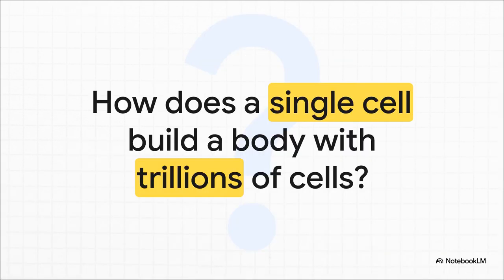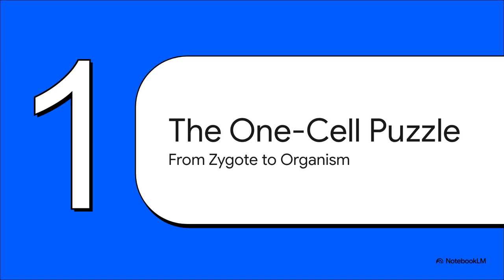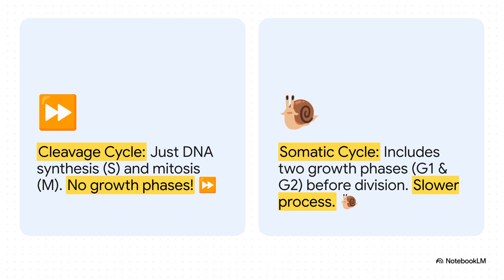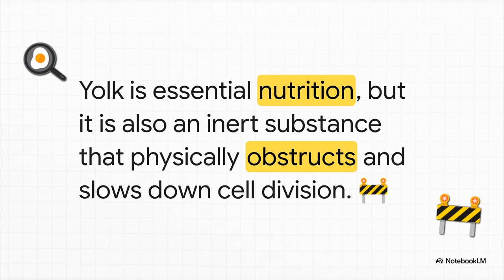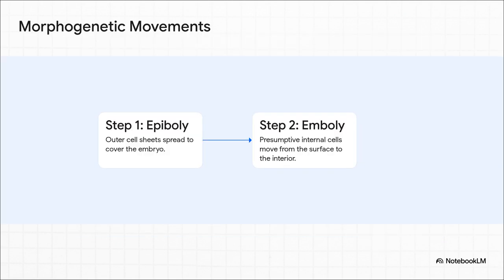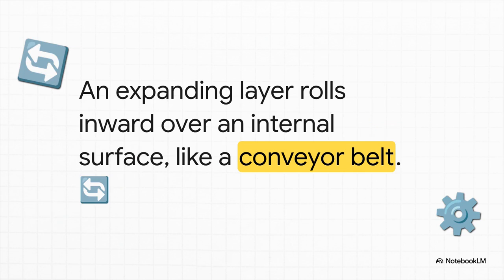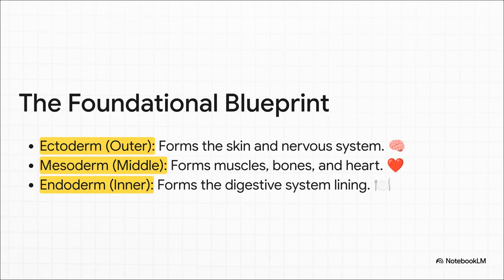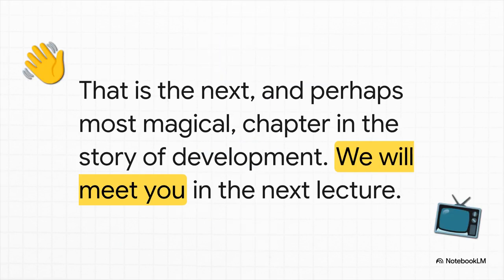IGNOU BSCG | BZYCT 133 | Unit-13: Cleavage and Gastrulation (In English)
Unit-13: Cleavage and Gastrulation - Developmental Biology of Vertebrate (In English)

Welcome to SL Education! In this detailed lecture, we cover Unit-13: Cleavage and Gastrulation for the BZYCT 133 course under the IGNOU BSCG Programme. This session is presented entirely In English to ensure a clear understanding of early embryonic development in vertebrates.

What is covered in this video:

Stages of Early Embryogenesis: A deep dive into the processes of cleavage and the formation of germ layers like the Ectoderm, Mesoderm, and Endoderm.

Comparison in Vertebrates: Understanding the diverse patterns of development across different vertebrate groups.

Exam-Oriented Study Guide: Key concepts and structural insights designed to help you prepare effectively for your IGNOU exams.

Enhance your knowledge of Developmental Biology of Vertebrate with this comprehensive guide. Perfect for students looking for professional explanations and high-quality study materials!